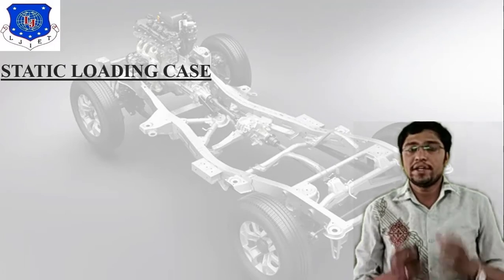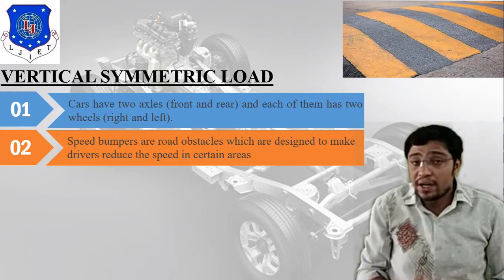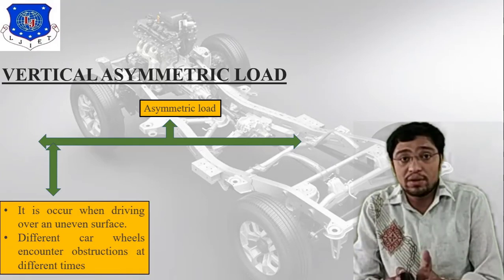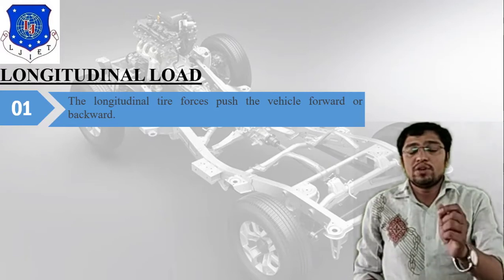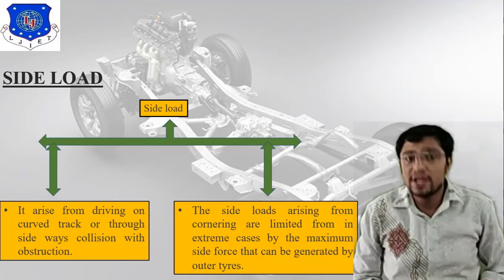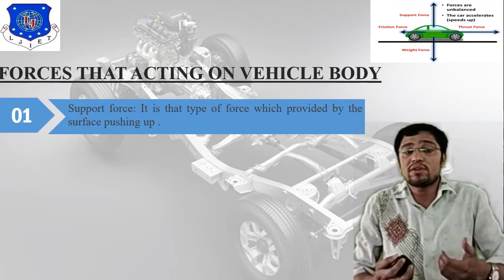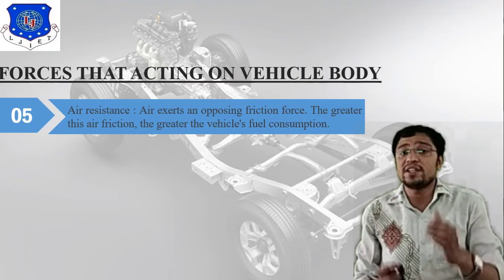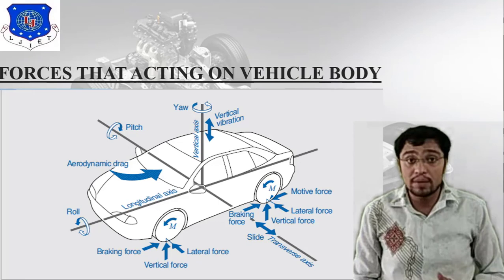L 10 Types of Force Acting on Vehicle Body| Automobile Chassis and Body Engineering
Automobile Chassis and Body Engineering Lecture Series by Sagar Choksi
Forces acting on vehicle Body
Drag Force
Optimization of Drag
Next Video Lecture :
L 11  Introduction of Car Aerodynamics and Drag Force| Automobile Chassis and Body Engineering| Automobile